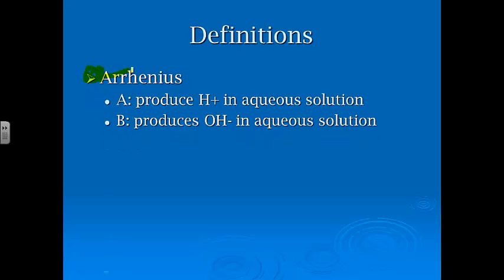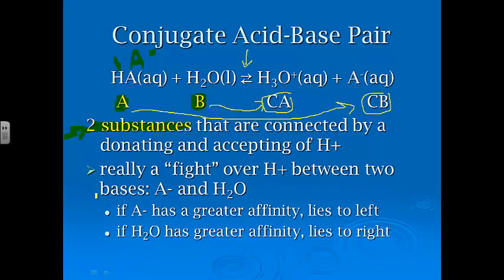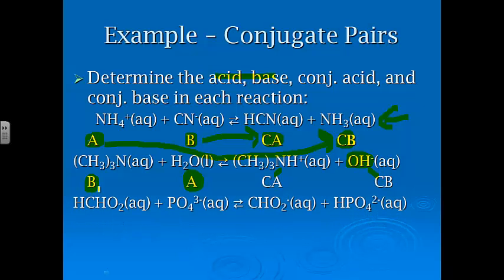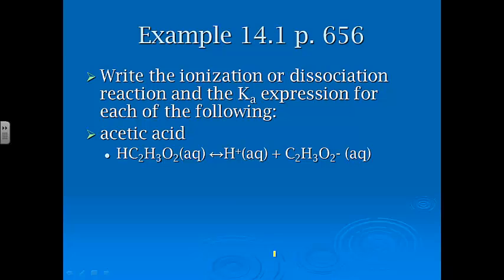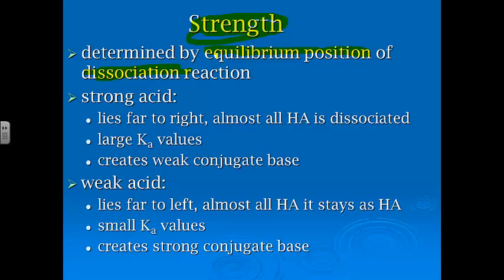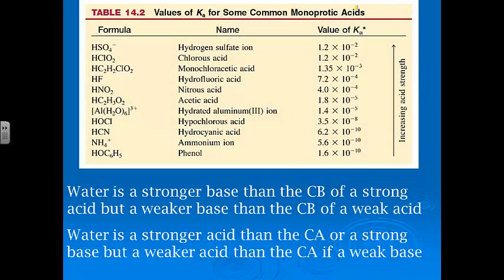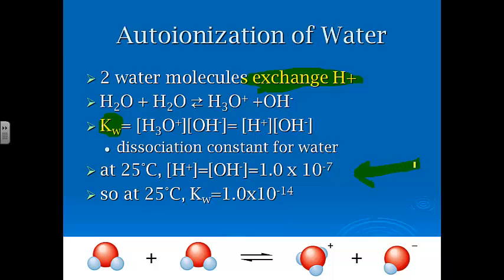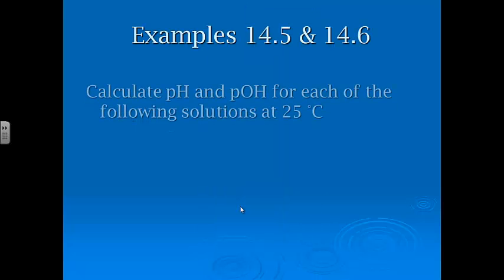14.1, 14.2 & 14.3 Acids & Bases & pH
Intro to acids and bases, strength and finding pH values